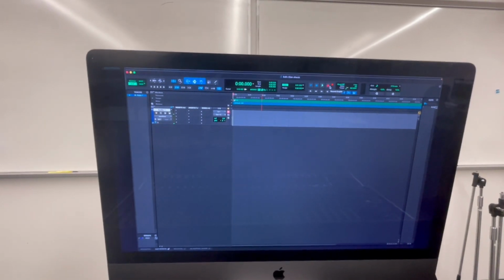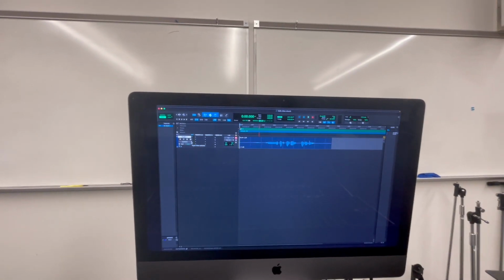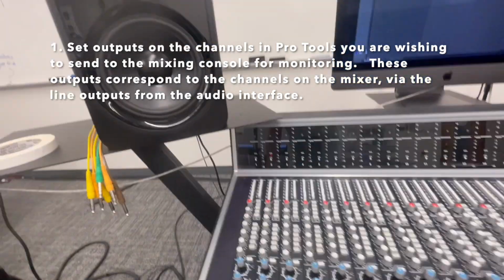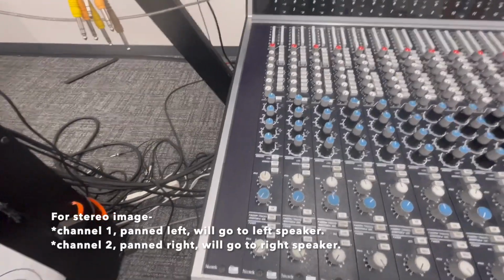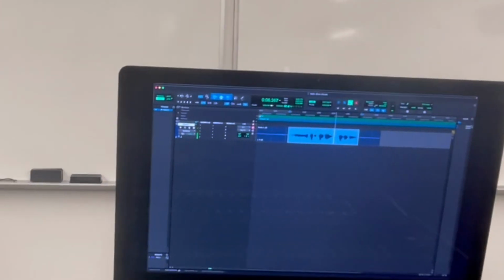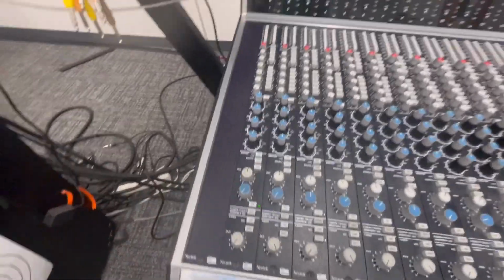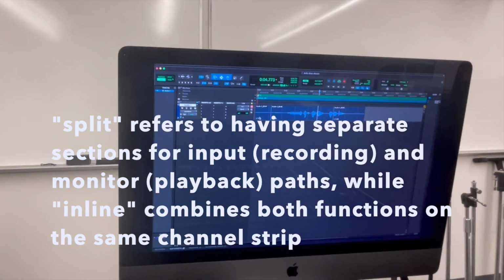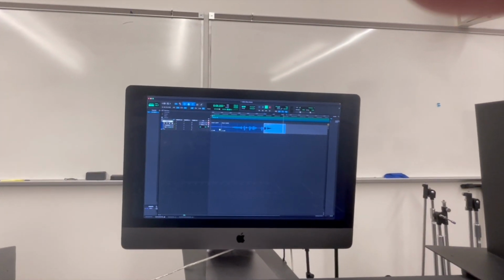Neotek Elan II mixing console with Pro Tools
This video covers how to capture a microphone signal on the Neotek Elan II mixing console, how to input that signal into Pro Tools and record it, and how to listen to that recorded audio from Pro Tools back to the Elan II mixing  console.

0:00 Capturing microphone signal on mixing console
1:57 Capturing microphone signal from mixing console into Pro Tools
4:09 Recording (storing) microphone signal into Pro Tools
4:42 Monitoring audio from Pro Tools on the mixing console
6:07 Inline- monitoring audio from Pro Tools on the mixing console
7:16 Split console- monitoring audio from Pro Tools on the mixing console